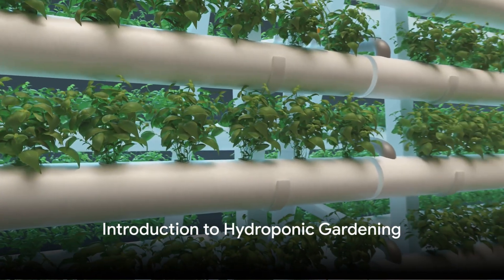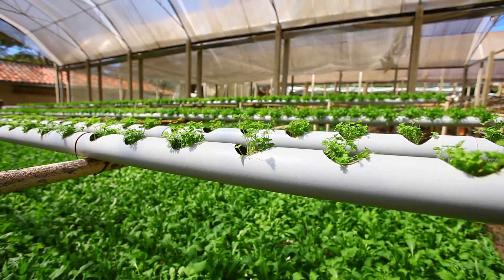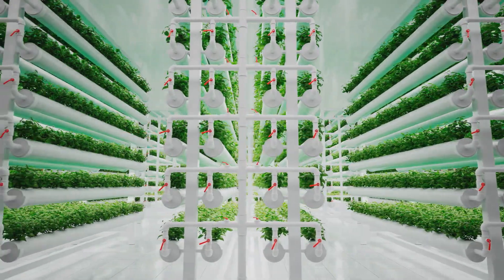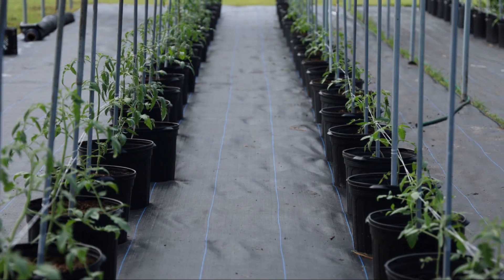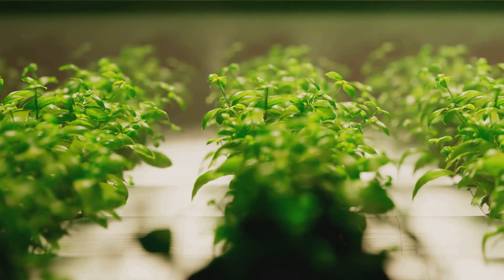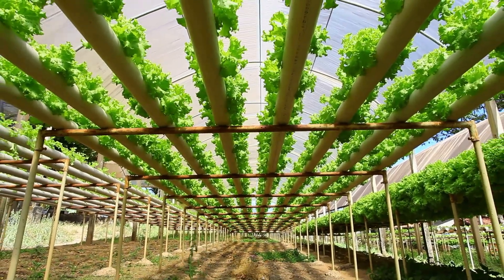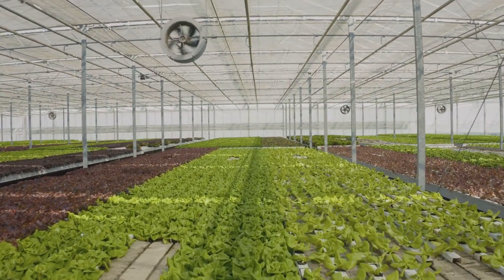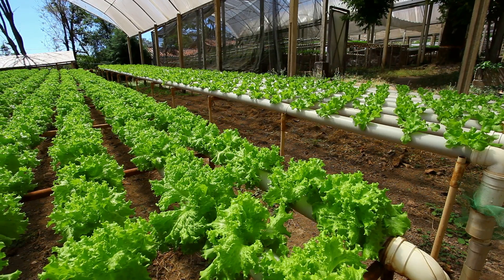Hydroponics: How to Grow Vegetables Using Hydroponics Technology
Amazon Products 👇

iPhone 16 Pro max

Growing veggies with hydroponics - it's like giving plants a VIP pass to nutrient-rich heaven. Here's a rundown on how to get started:

Hydroponics is a method of growing plants in a nutrient-rich solution rather than soil. It's like a plant spa, where roots get exactly what they need, when they need it.

Basic Components of a Hydroponics System:

1. Reservoir: Holds the nutrient solution.

2. Pump: Circulates the solution to the plants.

3. Tubing: Delivers the solution to the plants.

4. Grow Chamber: Where plants grow, often with a medium like rockwool or coco coir.

5. Aeration System: Provides oxygen to the roots.

Types of Hydroponics Systems:

1. NFT (Nutrient Film Technique): Plants grow in long, narrow tubes with a continuous flow of solution.

2. Ebb and Flow (Flood and Drain): Solution floods the grow chamber, then drains back to the reservoir.

3. DWC (Deep Water Culture): Plants grow in a container with a constant flow of solution.

4. Drip Irrigation: Solution drips directly to the roots.

Step-by-Step Guide to Growing Veggies with Hydroponics:

1. Choose Your System: Select a system that suits your space, budget, and experience level.

2. Select Your Crops: Leafy greens, tomatoes, cucumbers, and peppers are popular hydroponic choices.

3. Prepare the Grow Chamber: Fill with a medium like rockwool or coco coir.

4. Mix the Nutrient Solution: Use a balanced fertilizer specifically designed for hydroponics.

5. Plant Your Seeds: Sow seeds in the grow chamber, following the recommended spacing.

6. Maintain the System: Monitor pH, temperature, and nutrient levels. Adjust as needed.

7. Provide Lighting: Most veggies need 12-18 hours of light per day. Use LED grow lights or natural light.

8. Monitor and Harvest: Keep an eye on plant growth, and harvest when ready.

Tips and Tricks:

pH Control: Keep the solution between 5.5 and 6.5 pH.

Temperature Control: Most veggies prefer daytime temps between 65-75°F (18-24°C).

Oxygenation: Ensure adequate aeration to prevent root rot.

Pest Control: Use integrated pest management techniques to minimize pests.

Common Hydroponic Veggies:

Leafy greens (lettuce, kale, spinach)
Tomatoes
Cucumbers
Peppers
Herbs (basil, mint, cilantro)

Hydroponic Growing Challenges:

Root rot: Overwatering or poor aeration can lead to root rot.

Nutrient deficiencies: Monitor and adjust nutrient levels to prevent deficiencies.

Pests: Regularly inspect plants for signs of pests.